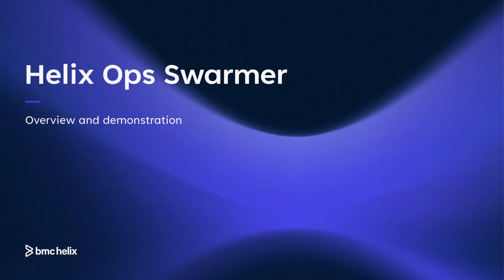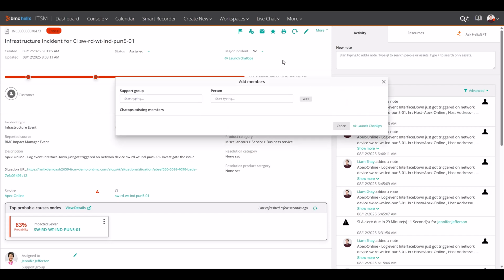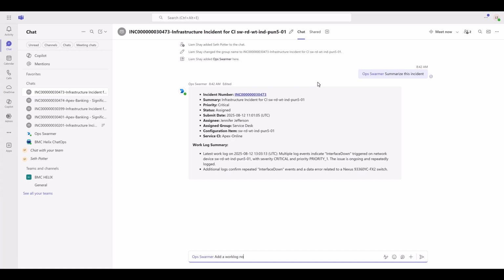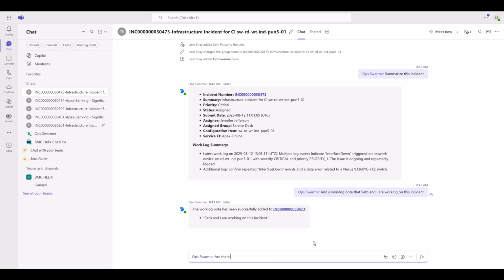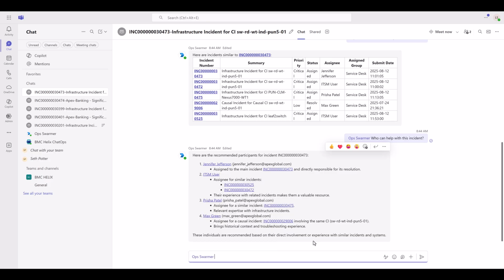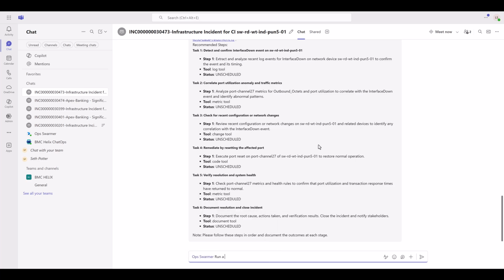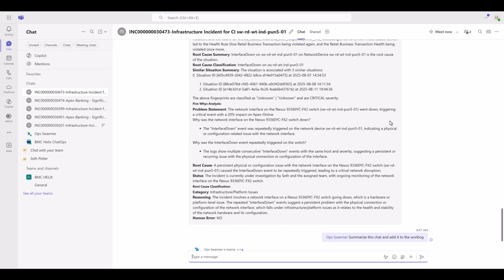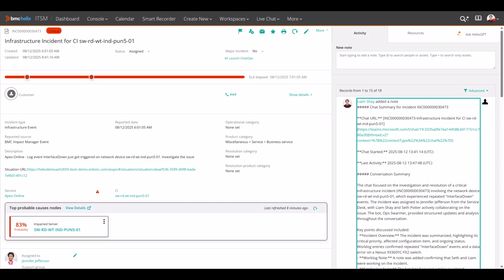Helix Ops Swarmer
Revolutionize Incident Management with Ops Swarmer | AI-Powered Service Collaboration in Microsoft Teams
Say goodbye to disconnected tools and siloed workflows. Ops Swarmer brings AI-powered collaboration, real-time insights, and streamlined operations into one seamless experience—all within Microsoft Teams.
In this video, follow Liam’s journey as he investigates and resolves a critical incident impacting the Apex Online Store. See how OpS Swarmer helps him:
🔹 Launch contextual chat sessions
🔹 Summarize incidents and chat histories
🔹 Discover similar past issues
🔹 Get expert recommendations based on AI and on-call rosters
🔹 Identify root causes with AI Ops insights
🔹 Generate postmortems and maintain accurate work logs—automatically
Ops Swarmer unifies your data, people, and AI so your teams can swarm, solve, and restore faster than ever.
💡 Whether you're in IT operations, SRE, or service management, this video will show you how Ops Swarmer transforms the way teams collaborate and respond to incidents.